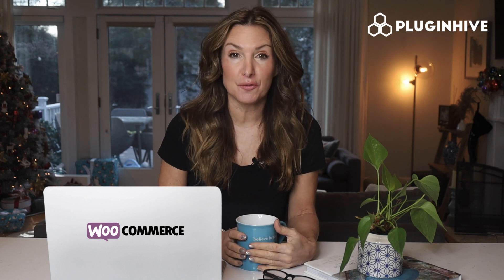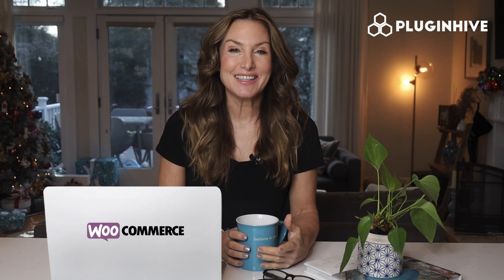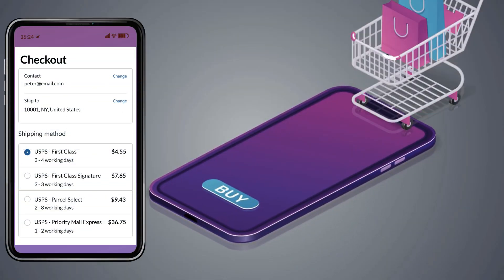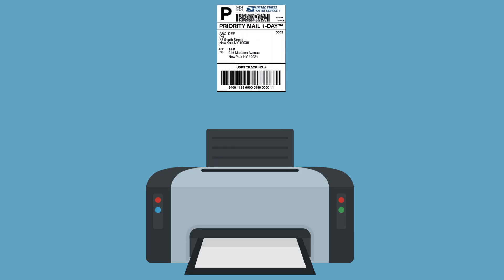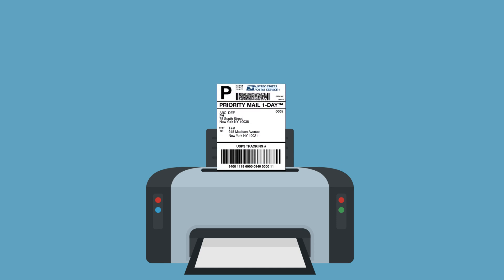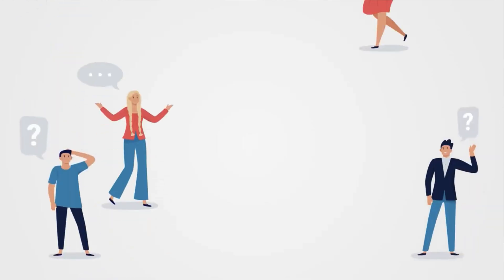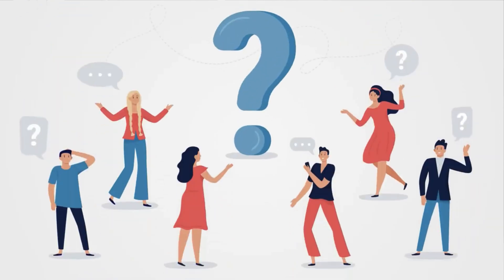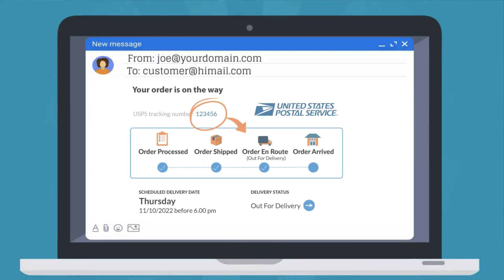USPS Shipping for WooCommerce: Shipping from the United States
Integrations:
- USPS (eVS)
- Stamps.com

Get a USPS-certified WooCommerce shipping plugin and save time and money by adding USPS services to your WooCommerce store.

Plugin Features:
- Integrated Shipping Solution
- Display Live shipping rates
- Download shipping labels
- Order Fulfillment